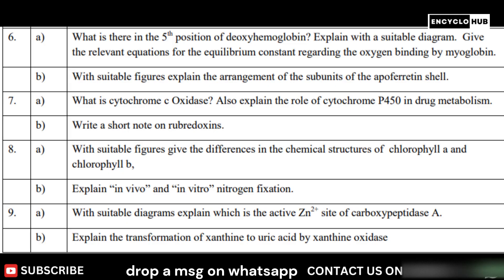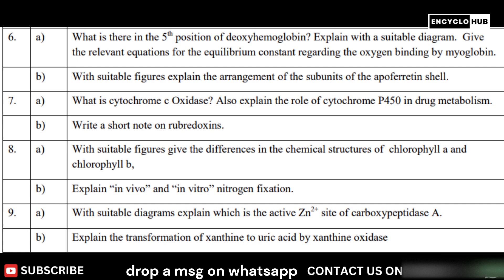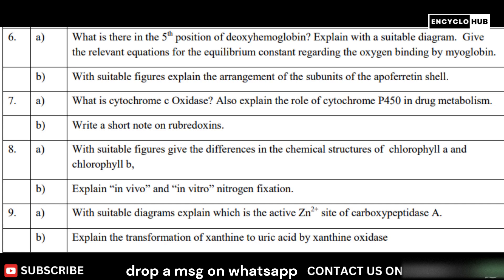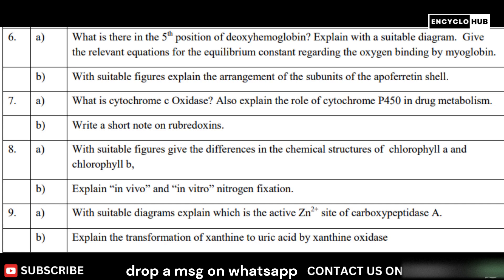What is the role of metal ion in protein-RNA interaction? msc chemistry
1. a) Give the classification of substitution mechanisms for octahedral complexes. (5)
b) Explain the mechanism of substitution reactions in trigonal bipyramidal complexes.
(5)
2. a) With a suitable example suggest the order of the reactions of base-catalyzed hydrolyses and
predict the mechanism that is followed in them.
(5)
b) Explain with suitable figures the Bailar twist mechanism followed in intramolecular
racemization reactions.
(5)
3. a) Explain the dissociation mechanism and stereochemical changes for trans -
[M(LL)2BX] with the help of suitable diagrams.
(5)
b) Give suitable examples for trans-effect in octahedral complexes where CO and
substituted phosphines are used as ligands.
(5)
4. a) With the help of suitable diagrams explain the rearrangement of the cis  enantiomer
by the bond rupture mechanism involving a trigonal bipyramidal intermediate.
(5)
b) What are the salient features of an outer-sphere electron transfer mechanism? (5)
5. a) Give the elementary steps and rate expression for the inner sphere mechanism which
involves formation of a precursor complex.
(5)
b) What are the ways by which the outer sphere electron transfer reaction is utilized to synthesize
coordination compounds?
(5)
6. a) What is there in the 5th position of deoxyhemoglobin? Explain with a suitable diagram. Give
the relevant equations for the equilibrium constant regarding the oxygen binding by myoglobin.
(5)
b) With suitable figures explain the arrangement of the subunits of the apoferretin shell. (5)
7. a) What is cytochrome c Oxidase? Also explain the role of cytochrome P450 in drug metabolism. (5)
b) Write a short note on rubredoxins.
(5)
8. a) With suitable figures give the differences in the chemical structures of chlorophyll a and
chlorophyll b,
(5)
b) Explain “in vivo” and “in vitro” nitrogen fixation. (5)
9. a) With suitable diagrams explain which is the active Zn2+ site of carboxypeptidase A. (5)
b) Explain the transformation of xanthine to uric acid by xanthine oxidase (5)
4
10. a) What is the role of metal ion in protein-RNA interaction? (5)
b) Give a brief account on the toxic effects of metals. (5) For Assignments and recorded lectures: Drop a message on WhatsApp at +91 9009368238